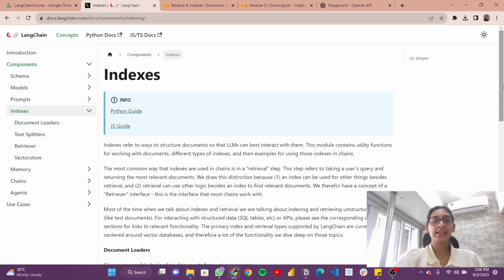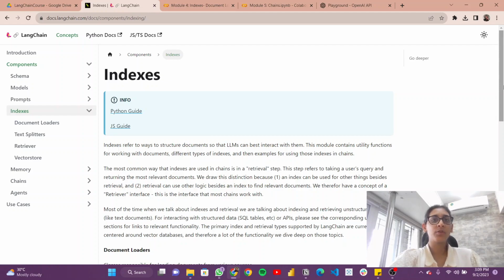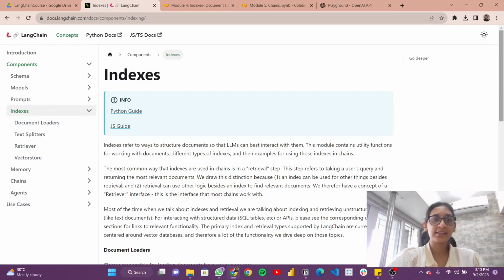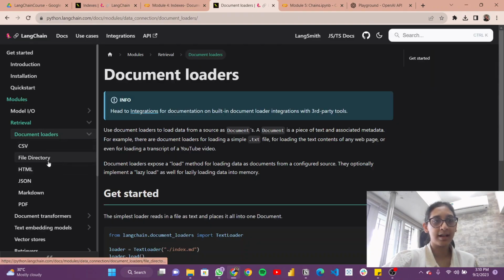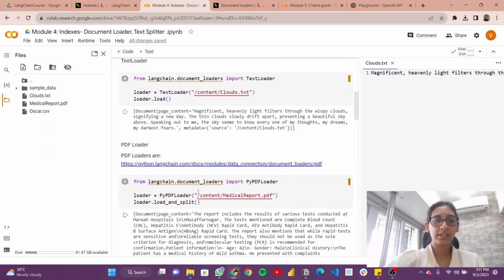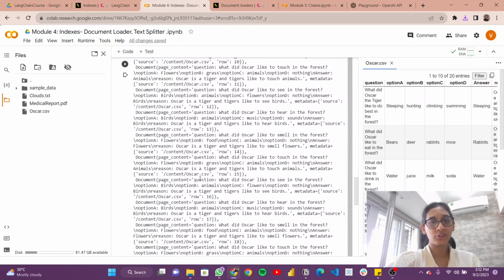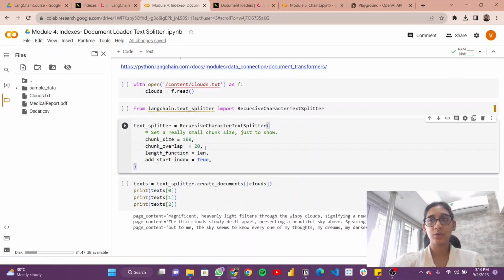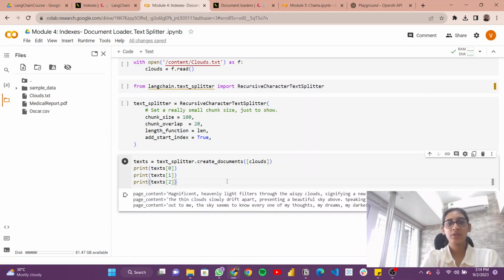Langchain Course | Component 4: Indexes | Document Loaders | Text Splitters | NextGen Insights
📜Course Description:

A crash course on understanding LangChain & the role of LLMs in building powerful applications. So are you ready to unlock the potential of Langchain and revolutionize your understanding of language-based applications? Join our Langchain course and embark on a journey into the world of cutting-edge AI technology.